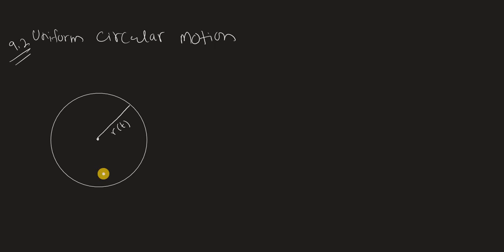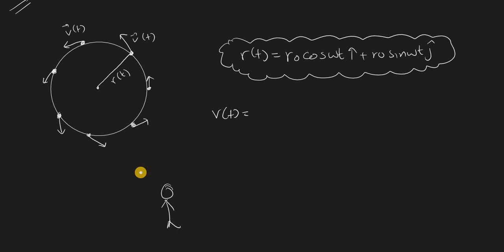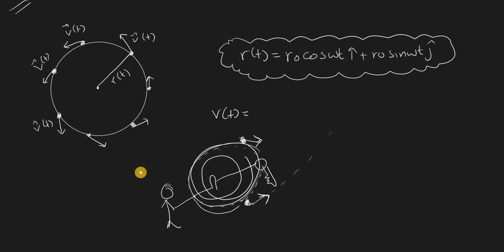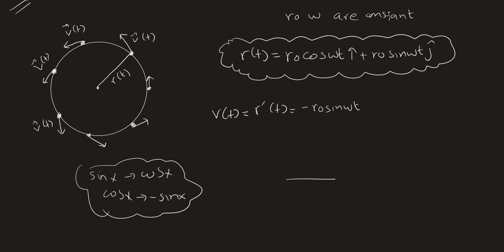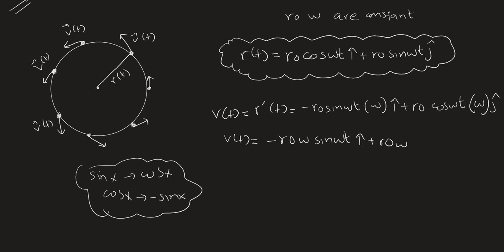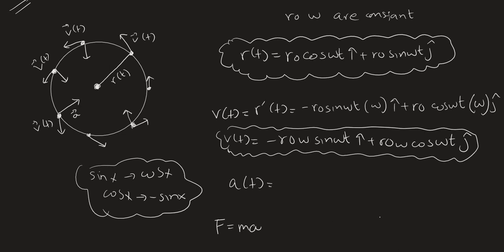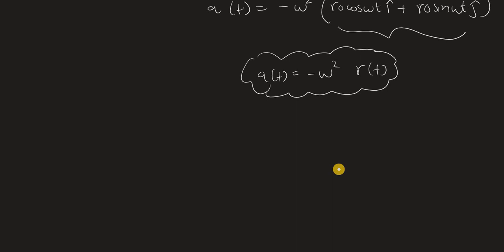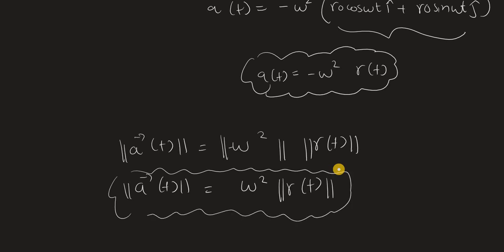Equation of a uniform circular motion (calculus 3)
section 9.2 : Uniform circular motion